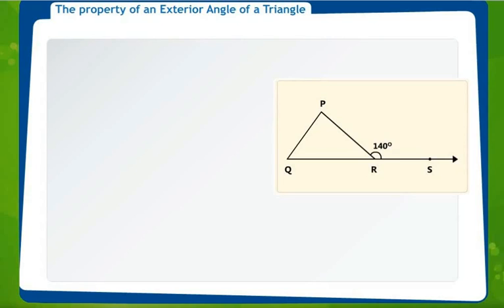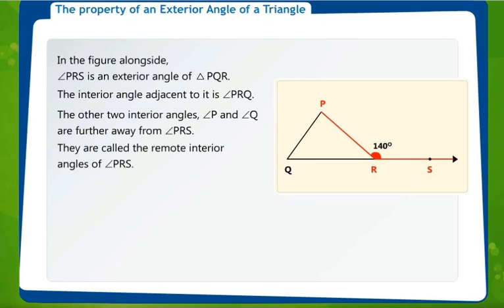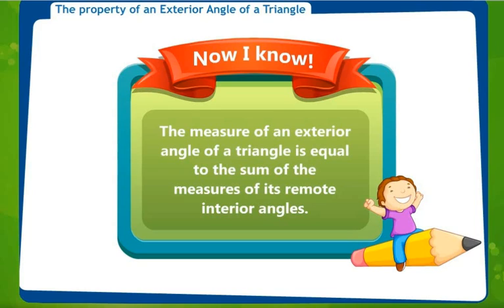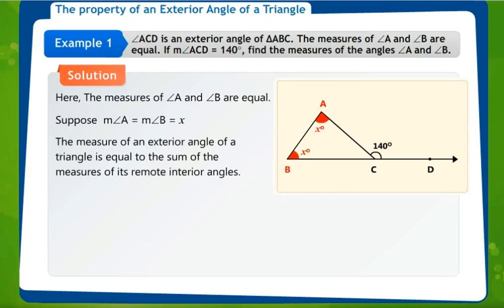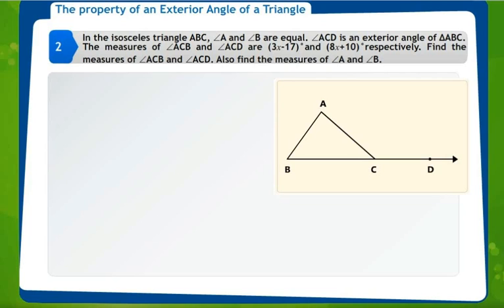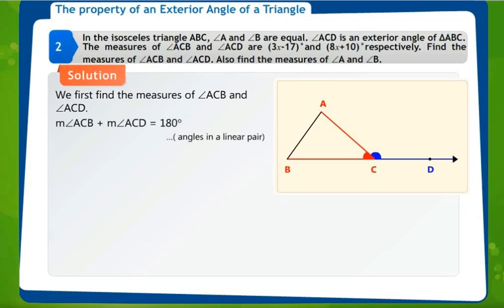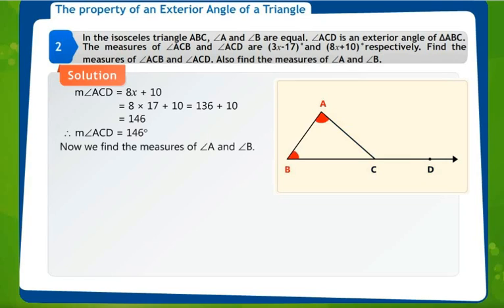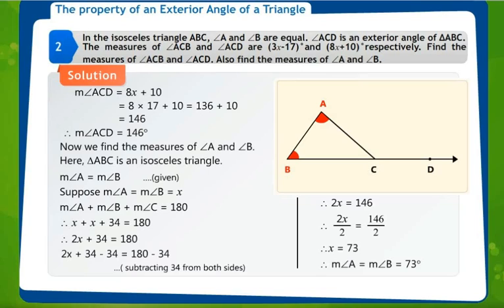VII MATHS\ANGLES & PAIRS OF ANGLES\PART 13 The property of an Exterior Angle of a Triangle